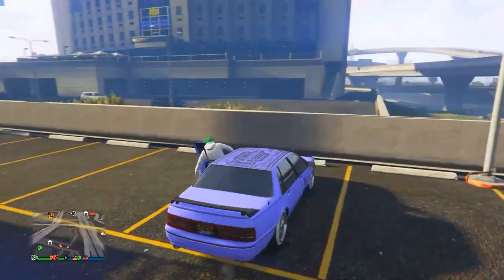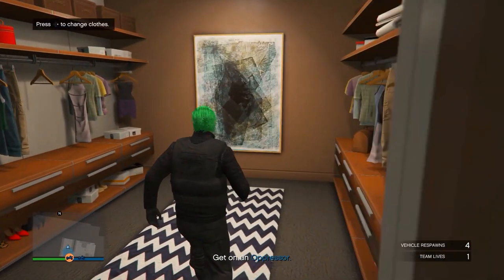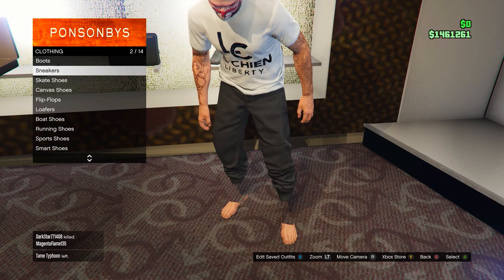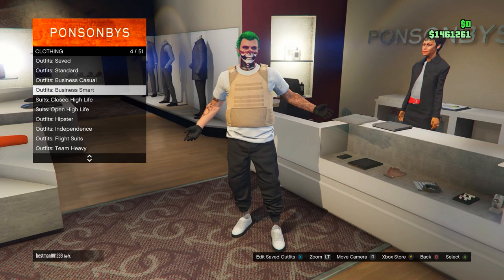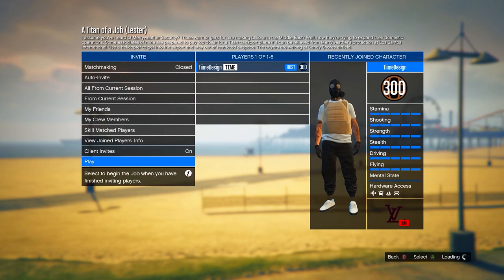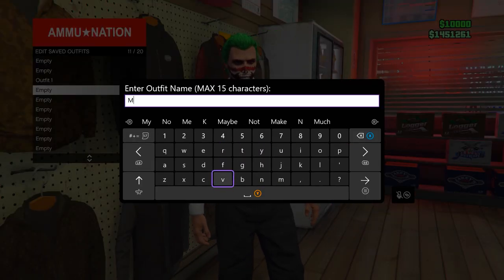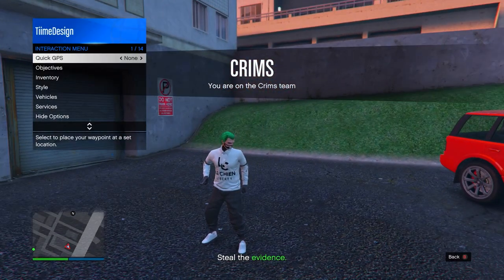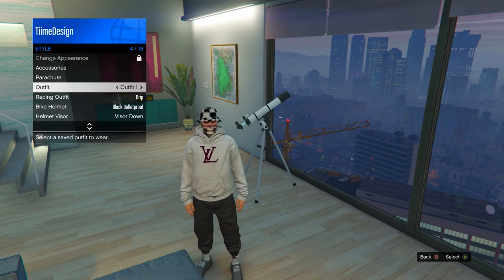GTA 5 How To Get A Ripped Shirt Tryhard Modded Outfit 1.56! (NO TRANSFER GLITCH) GTA 5 Glitches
- TiiME Design ♛